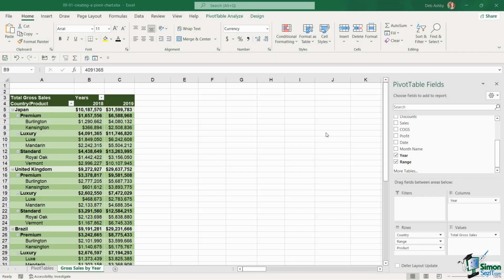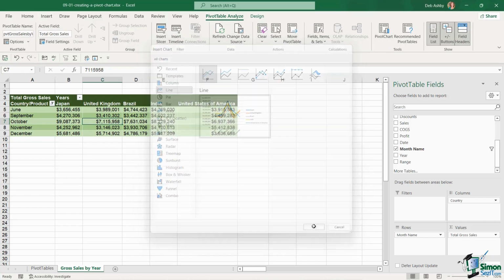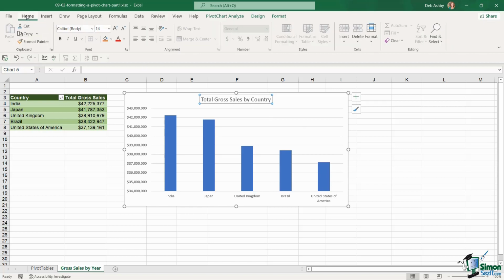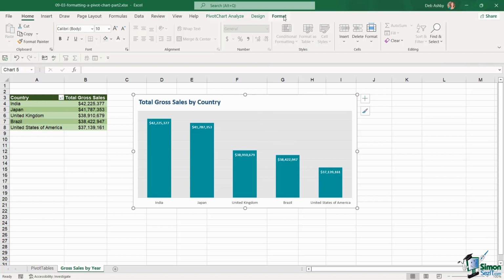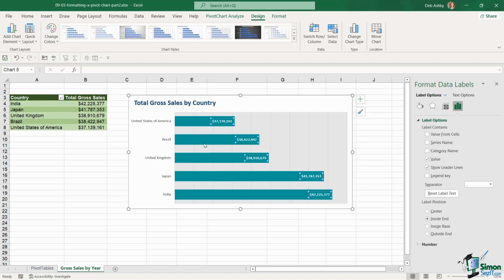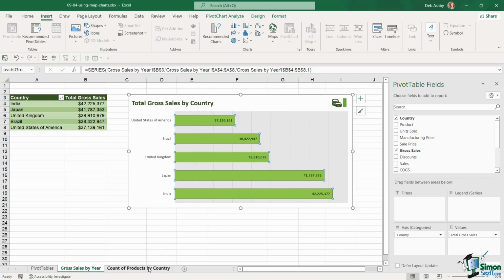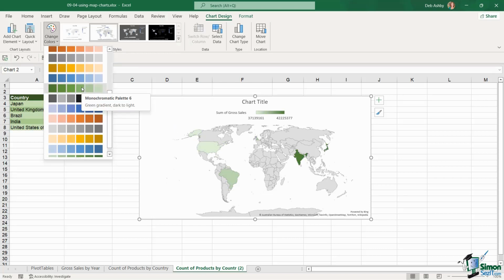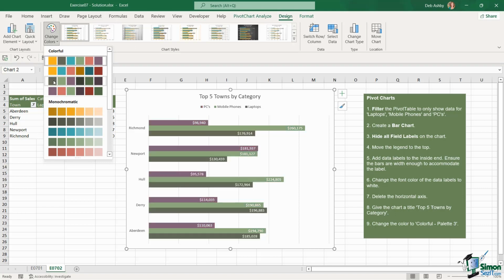Create Microsoft Excel Pivot Charts and Map Charts!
In this Microsoft Excel 2021/Excel 365 training tutorial video, learn how to create Excel Pivot Charts and Map Charts. We'll dive into presenting your PivotTable data by creating a PivotChart for an effective data visualization. We'll discuss how to insert different chart types and which ones are best for each data type. We'll also go over formatting our Pivot Chart and using an Excel Map Chart. We finish off with an exercise to test what you just learned.

We've even included downloadable Excel files from our paid-for course which means you can complete the exercises in this Microsoft Excel 2021/365 Tutorial and put what you are learning into practice.

0:00:00 - Intro
0:00:21 - Creating a Pivot Chart
0:05:24 - Formatting Pivot Chart Part 1
0:14:01 - Formatting Pivot Chart Part 2
0:23:15 - Using Map Charts
0:28:46 - Exercise 07